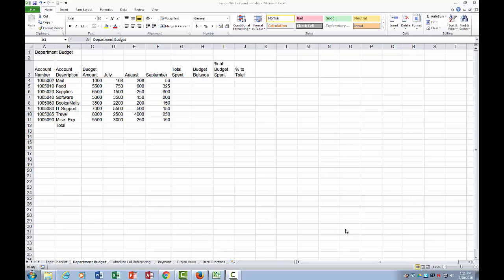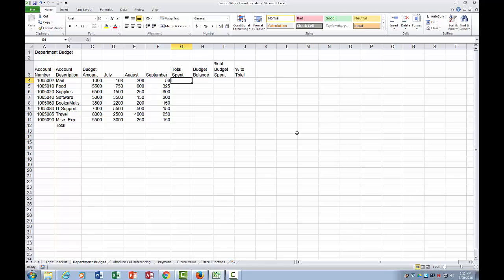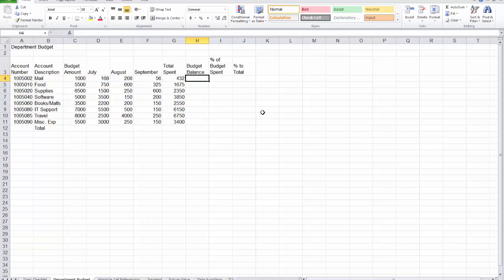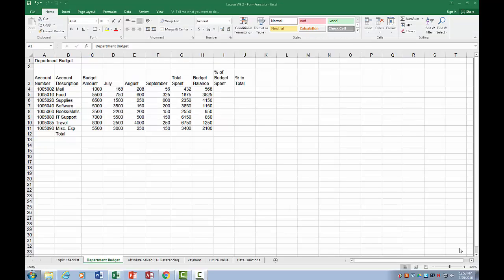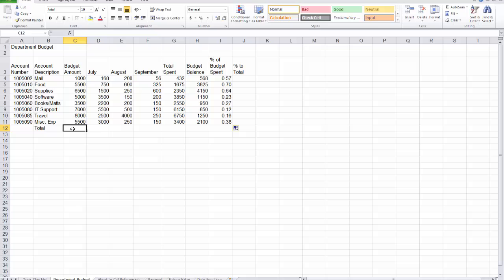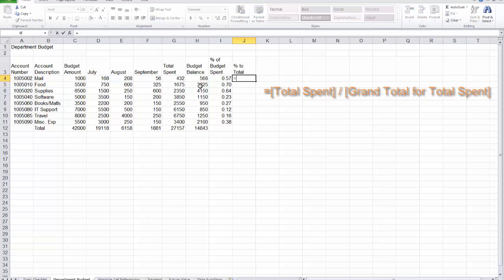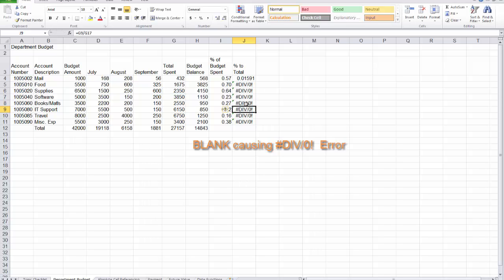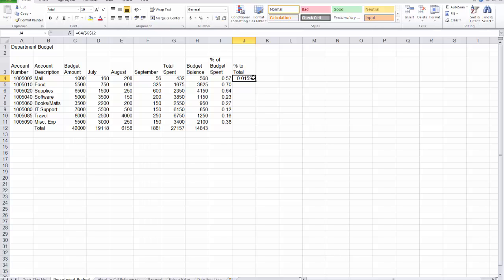7 Relative vs Absolute